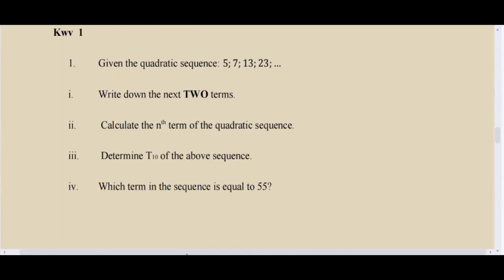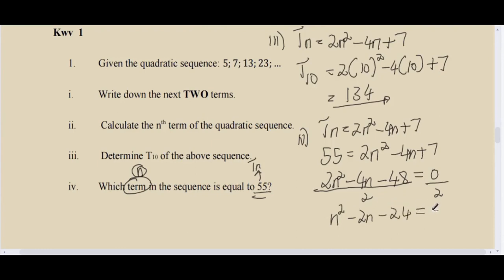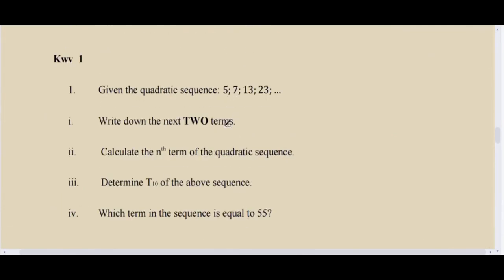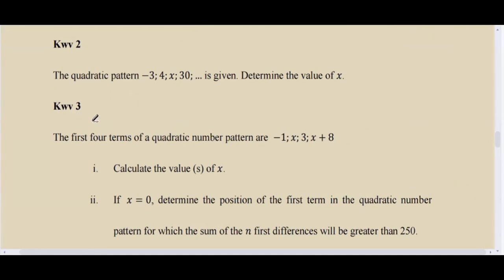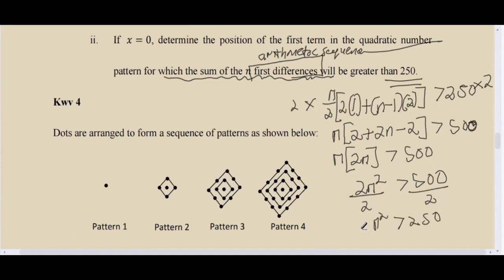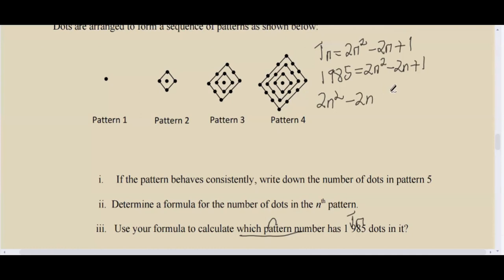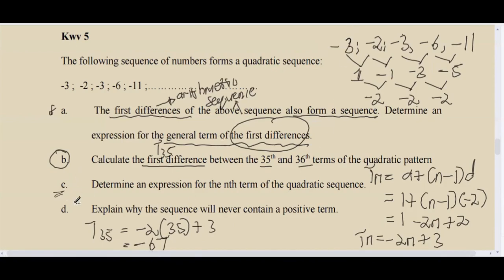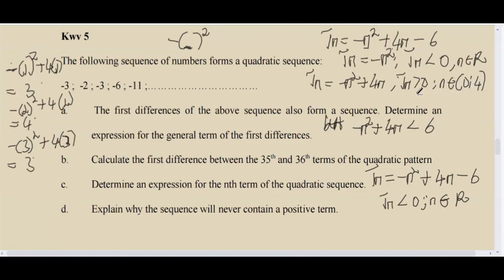QUADRATIC SEQUENCE EXERCISES GR12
Here we look at exercises questions on the quadratic number  pattern and try to identify the trend in the questions asked in the exams and how to understand how the grade 12 quadratic pattern relates to the arithmetic sequence, doing as many questions as possible to help you spot the trend and have a better approach to these questions. REMEMBER WE ARE WINNING AS A TEAM